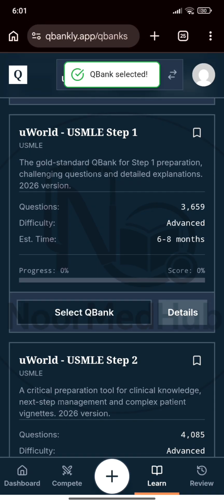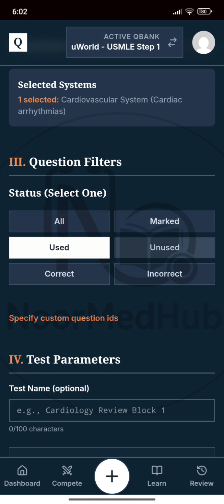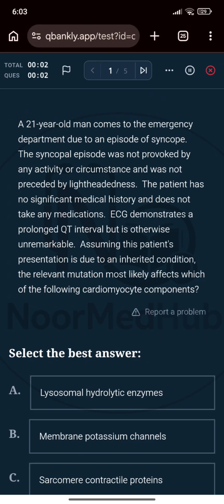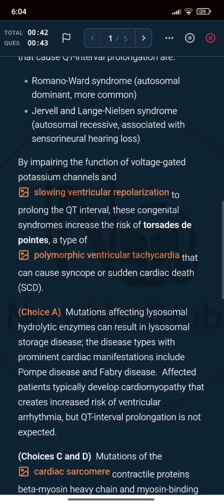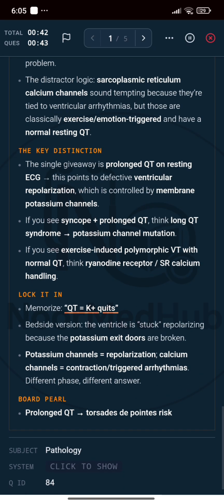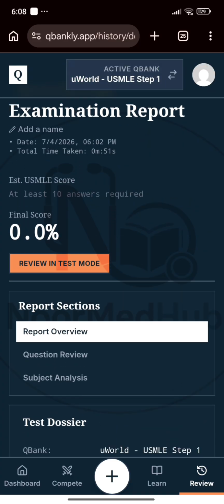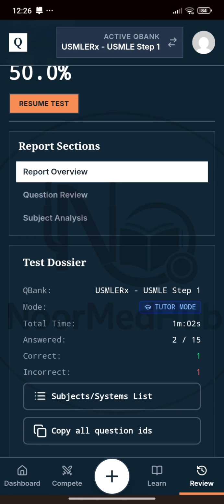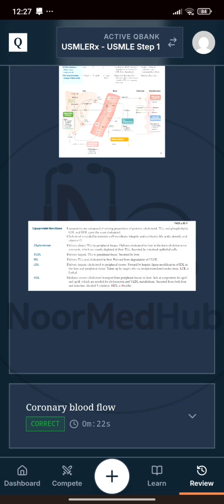Qbankly Complete Tutorial 2026 | USMLE • PLAB • AMC • MCCQE | Official Beginner Guide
🩺 Welcome to NoorMedHub!

In this video, you'll learn how to use Qbankly efficiently to improve your exam preparation and maximize your score.

📚 In this tutorial:
✅ Dashboard overview
✅ Creating question banks
✅ Smart revision
✅ Tracking your progress
✅ Study tips for better performance